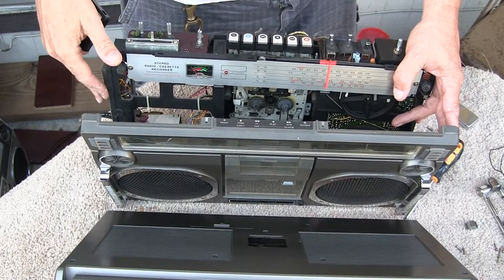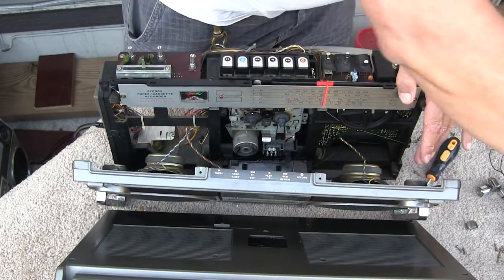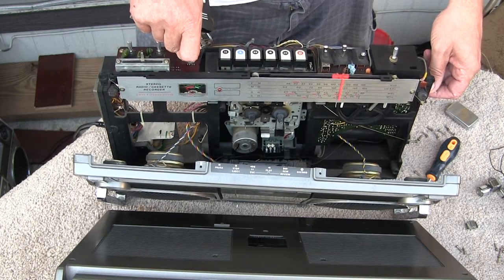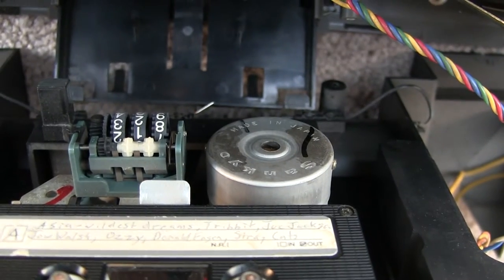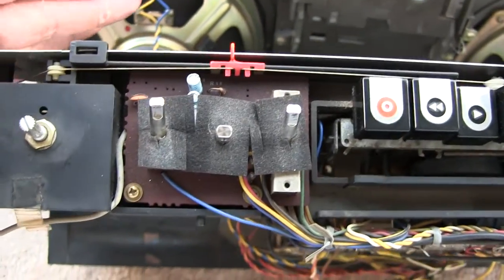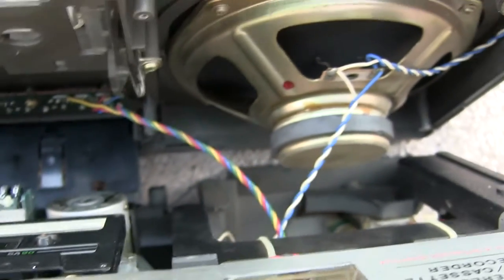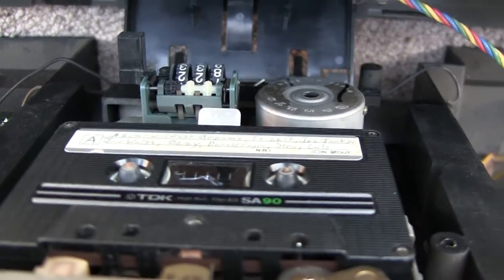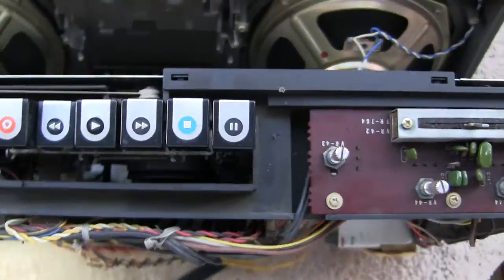Conion CRC H58F inside boombox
inside this One while it is working